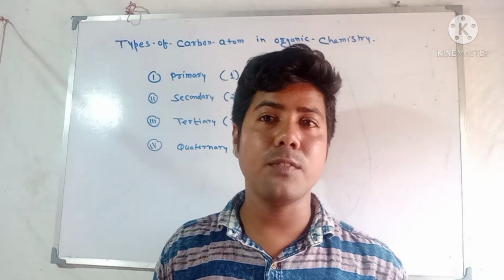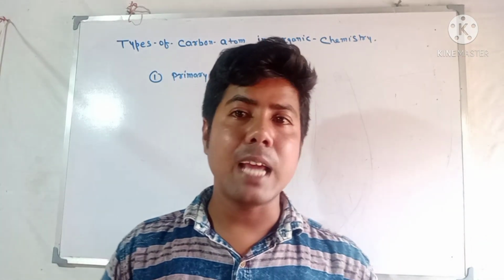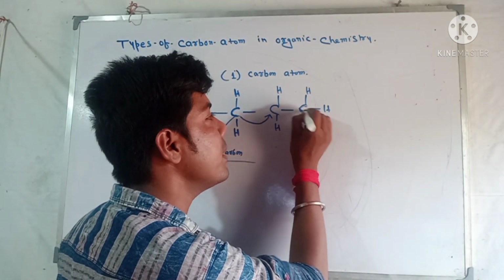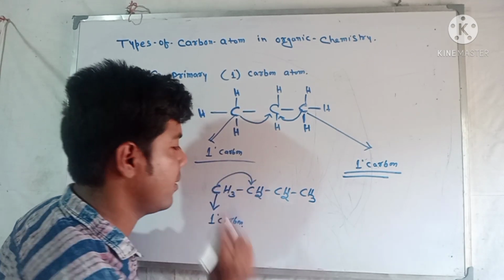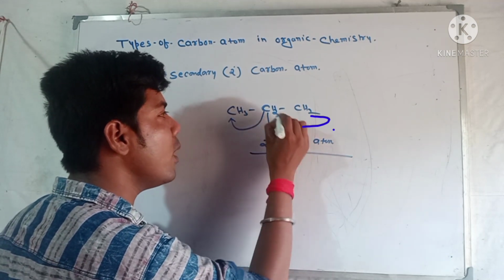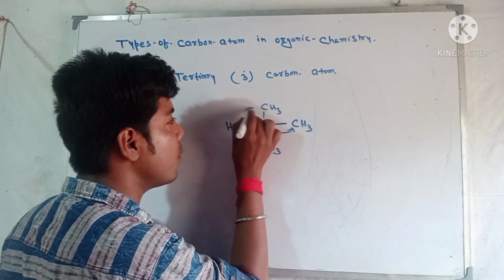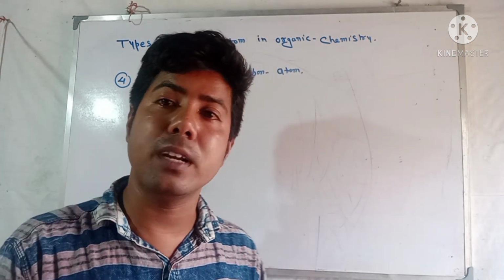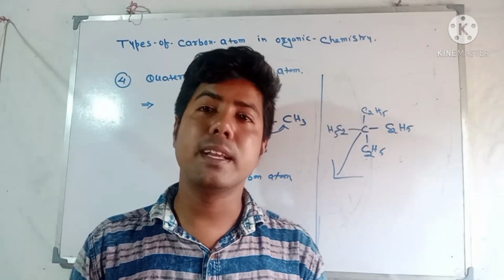primary, secondary , Tertiary Quaternary carbon atom .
primary || Secondary || Tertiary || Quatinary || Carbon atom || NCERT || Lecture number 2 || Class 12th ||